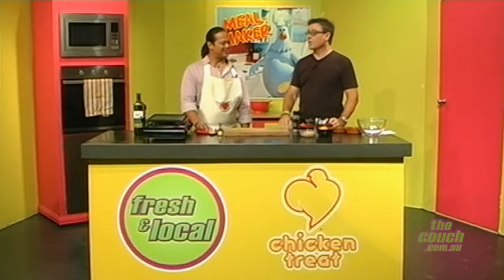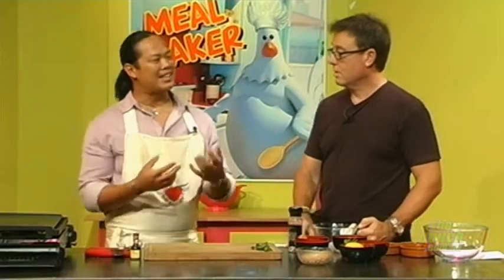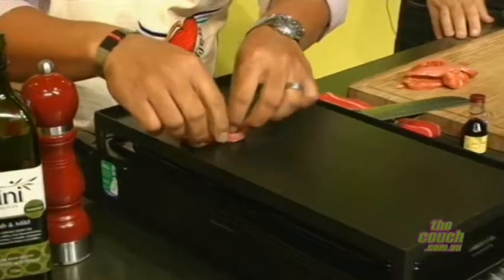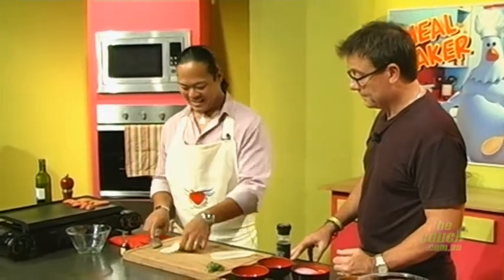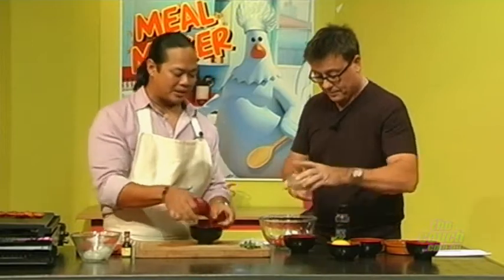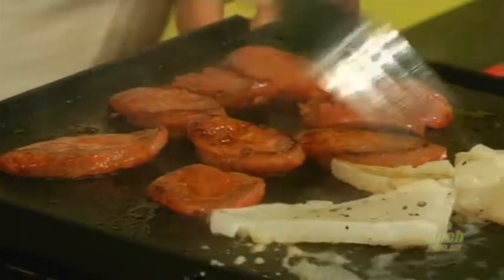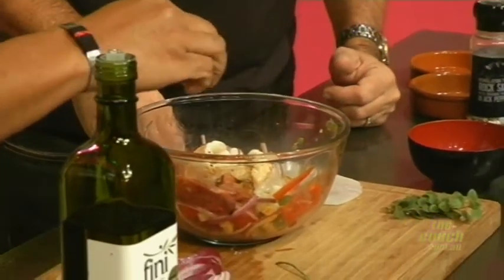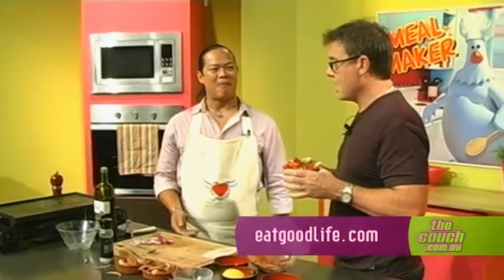Fresh & Local: Tapas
A nice and simple tapas recipe from Chef Sunny.